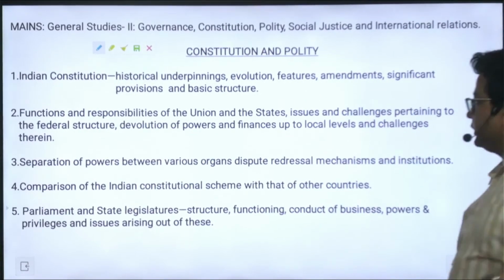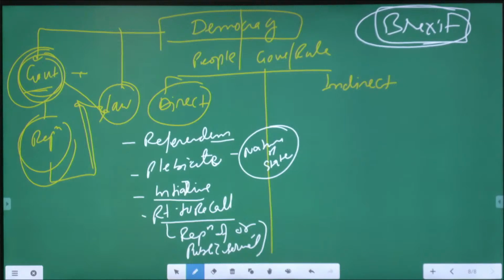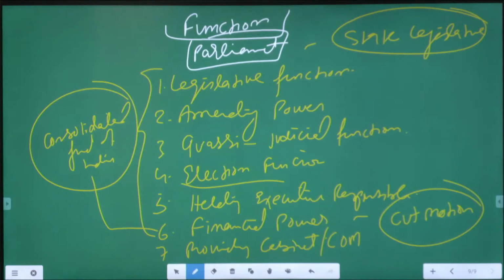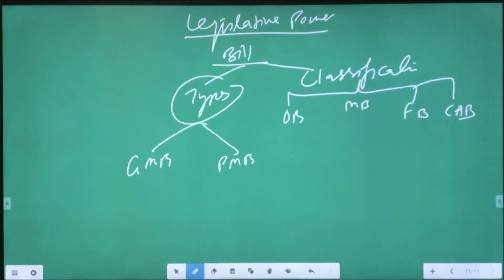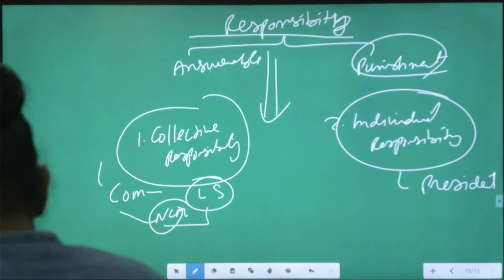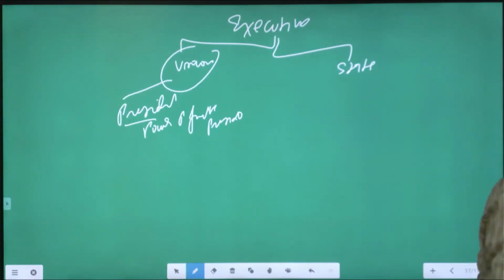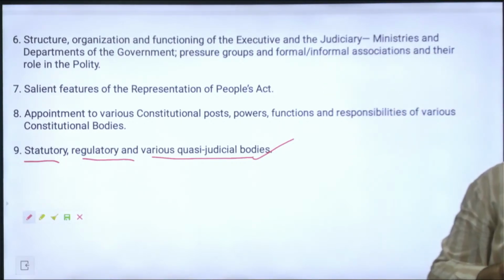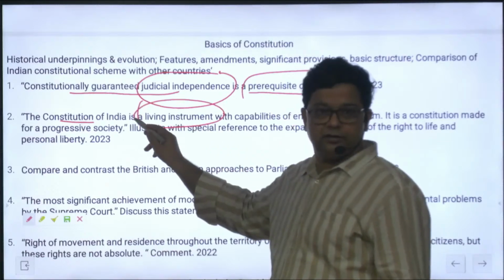Introductory Class on Polity -Part-2– !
Excellent IAS Academy Bhubaneswar
🚀 Kickstart Your Polity Preparation with Excellence! 🚀